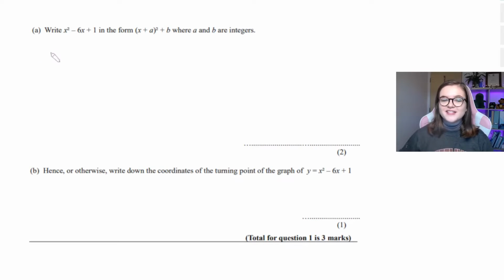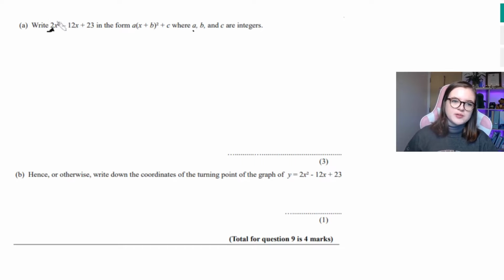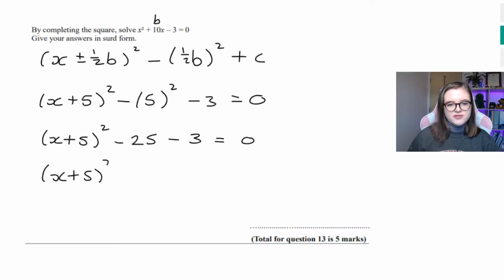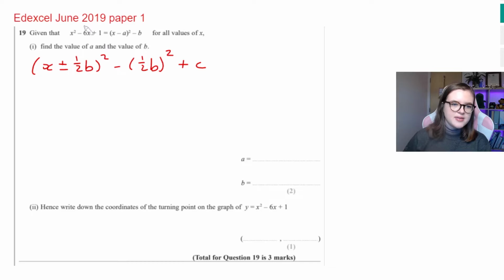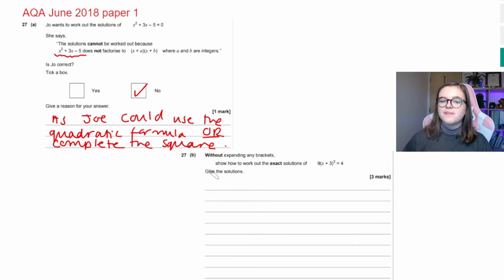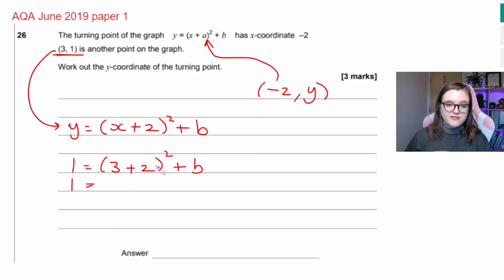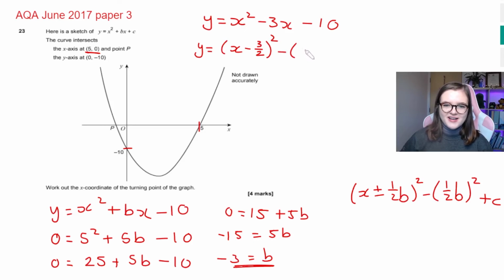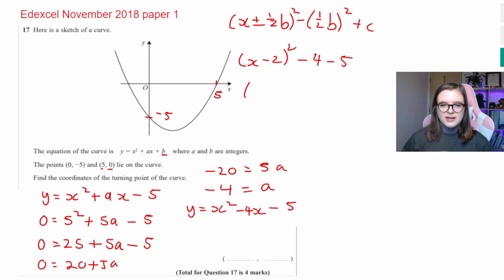25 DAYS TO A BETTER MATHS GRADE: Day 7 - Completing the square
Hello everyone :)

In today's video we'll be covering the GCSE maths topic of completing the square. It's a GCSE topic that comes up most years, so it's a good one to practice!

25 DAYS TO A BETTER MATHS GRADE:
 In this series we'll be covering topics which:
- Come up often on every GCSE maths specification
- Are easy to spot
- Always have the same method - which we can practice together!

I'll be uploading a new video for this series every day from December 1st to Christmas day - just in time for those January GCSE mock exams!

TIMESTAMPS:
00:00 - Intro
00:14 - Example Questions
06:30 - Exam Questions
18:32 - Outro

💖 About me:
-  My name is Olivia :)
- I'm a full-time private tutor
-  I graduated from QMUL with a first class degree in Material Science & Engineering
- I make videos to help people revise for their maths and science exams